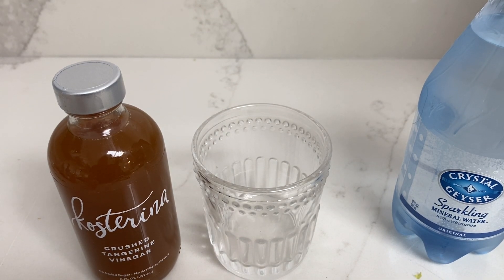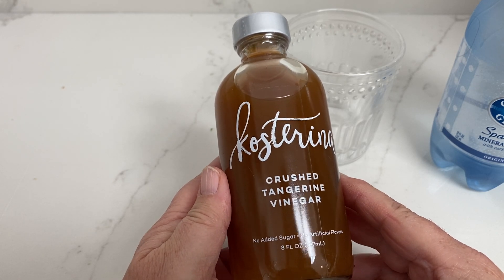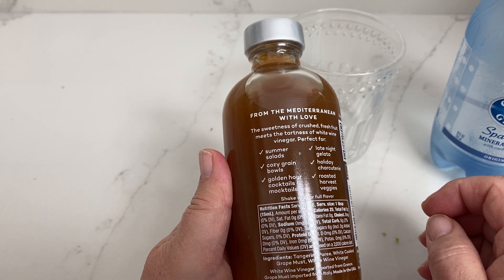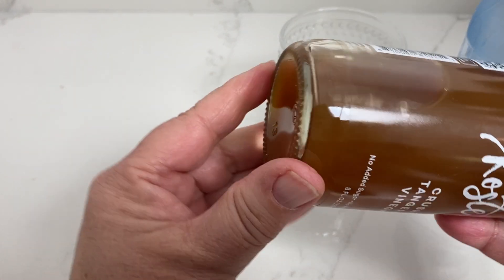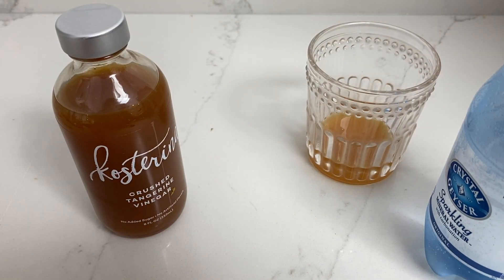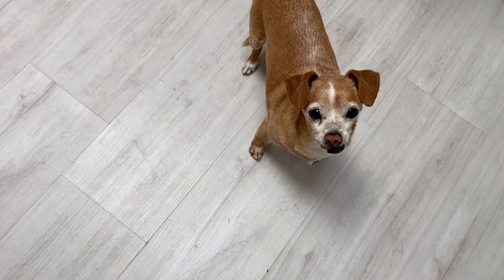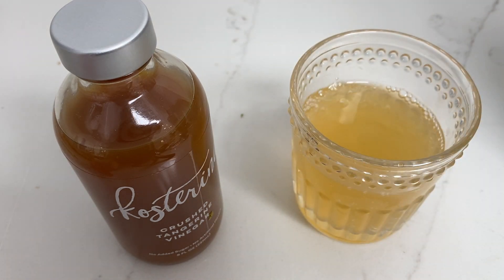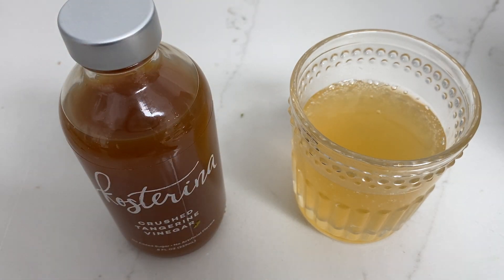Tangerine Soda Homemade: Whole Foods + Costco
Seltzer and Tangerine Vinegar is a new kind of fun for me! I usually like drinking plain water but sometimes I want something special. We always are interested in low cal but yummy drinks that are healthy. Seltzer from Costco and Vinegar from Whole Foods. Well, this is a winner!